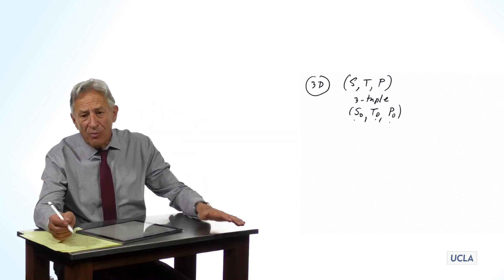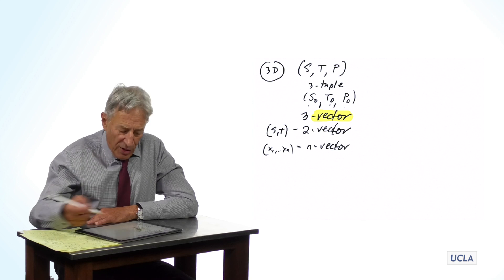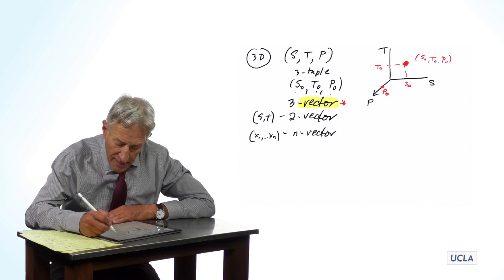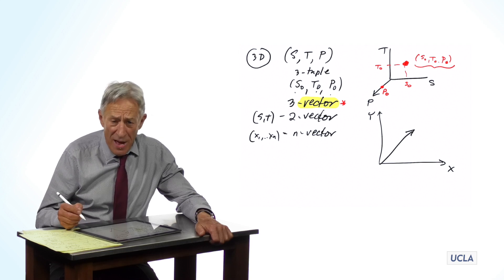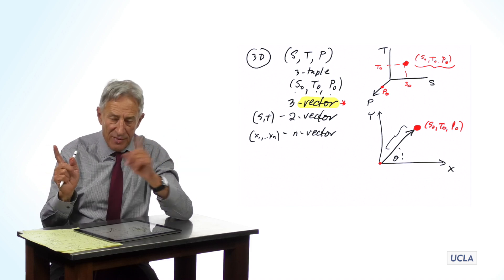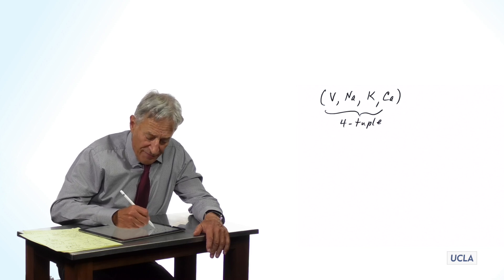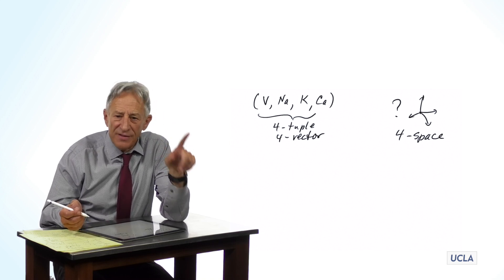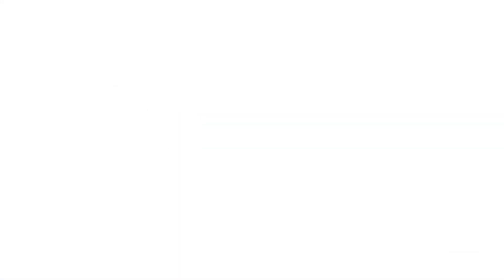1.2 Defining Vectors in higher dimensions